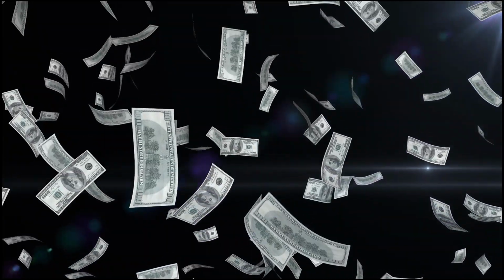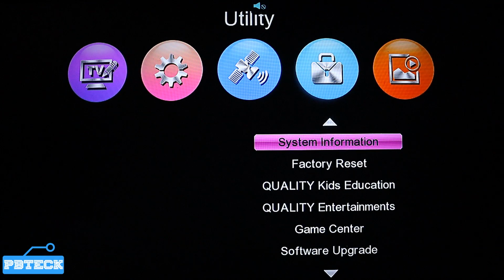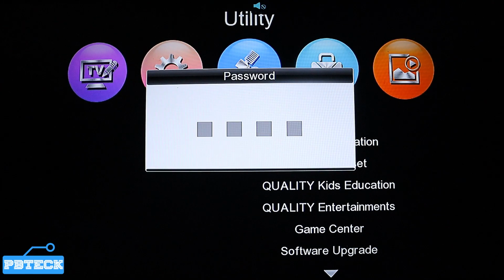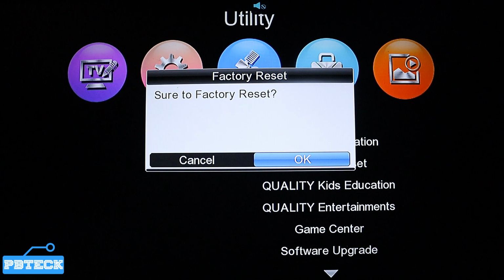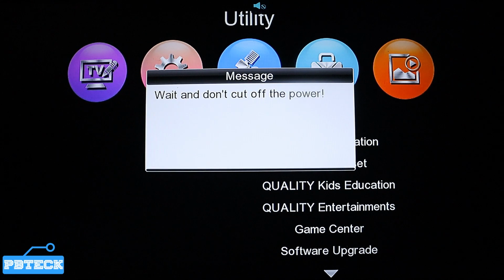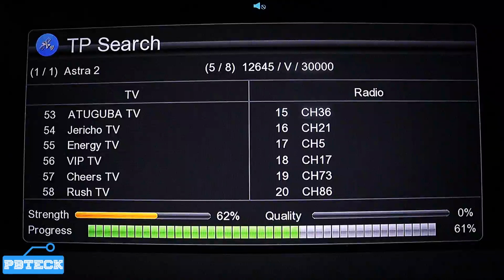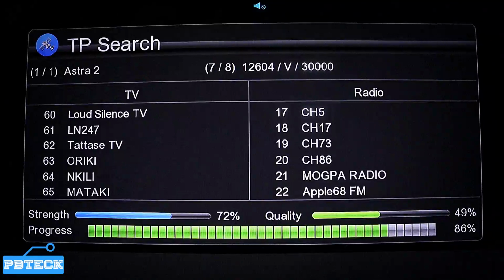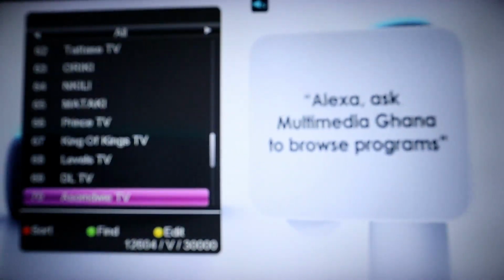💎 How To Reset Quality Advanced S2 Satellite Decoder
Access the Menu:
Using the remote control provided with your satellite receiver, press the "Menu" or "Settings" button. This will open the on-screen menu on your TV or satellite receiver.

Navigate to System/Setup:
In the on-screen menu, look for an option related to "System," "Setup," "Configuration," or "Settings." The exact wording may vary based on the manufacturer and model of your satellite receiver.

Locate Factory Reset Option:
Within the System or Setup menu, look for an option like "Factory Reset," "Reset to Defaults," "Restore Default Settings," or something similar. This is the option that will allow you to reset the receiver to its original factory settings.

Confirm the Reset:
Select the Factory Reset option and confirm your choice when prompted. You may need to enter a PIN or password, especially if there are parental control features enabled on your receiver.

Wait for the Reset:
After confirming the reset, the receiver will proceed with the reset process, and the device will be restored to its factory default settings. This may take a few moments, and the receiver may reboot during this process.

Reconfigure the Receiver:
Once the reset is complete, you'll need to set up your satellite receiver again. This includes scanning for channels, configuring your language and display settings, and any other preferences you had previously set.

Regenerate

LINKS